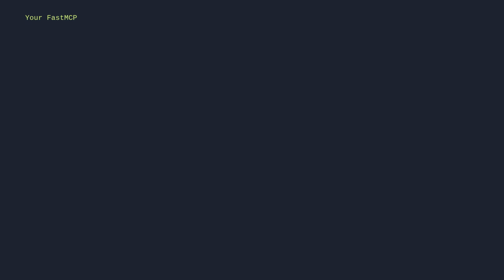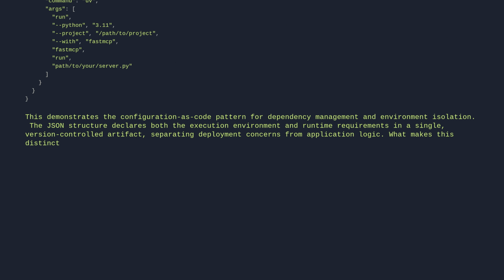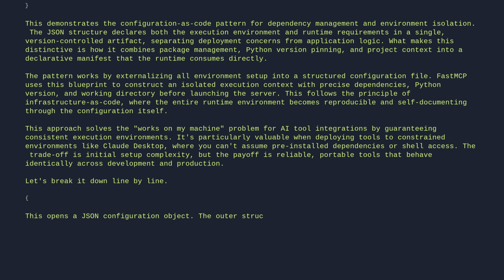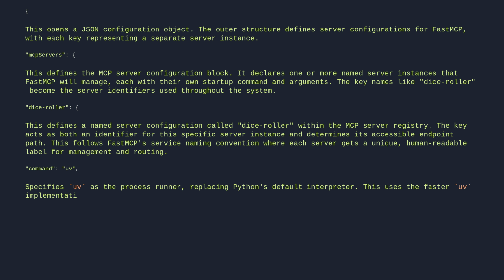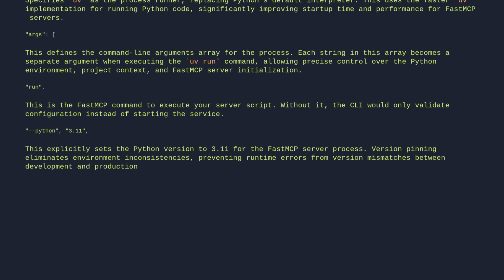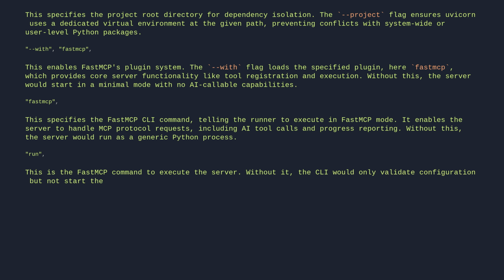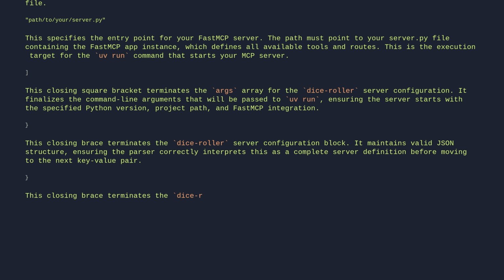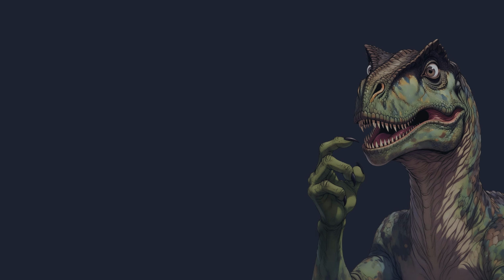FastMCP Claude Desktop Integration Guide - Part 6/9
Configure FastMCP servers for Claude Desktop with precise Python environment control using `uv run` and declarative JSON configuration. Learn how to pin Python versions, isolate dependencies with `--project`, and structure `mcpServers` for reliable AI tool integration.